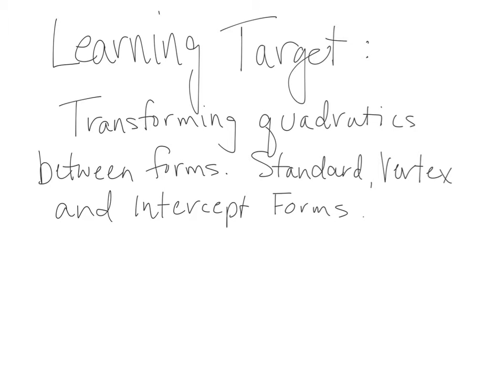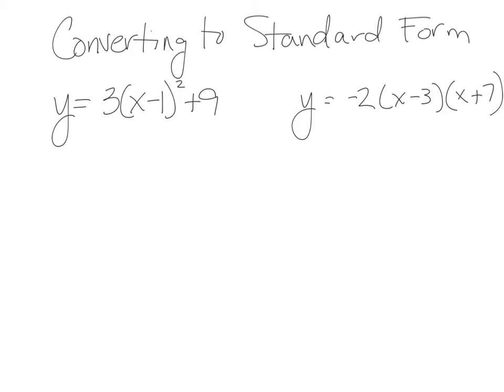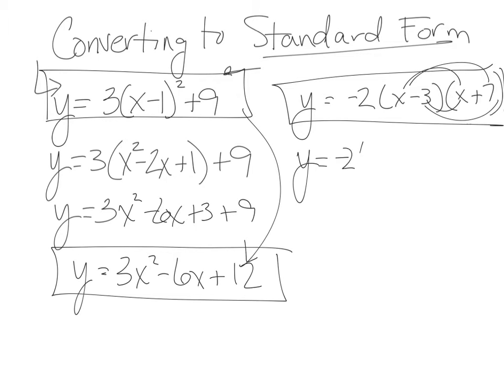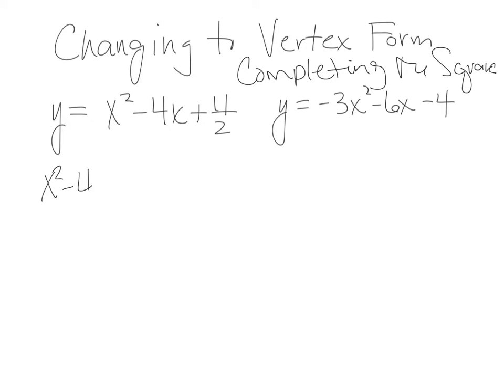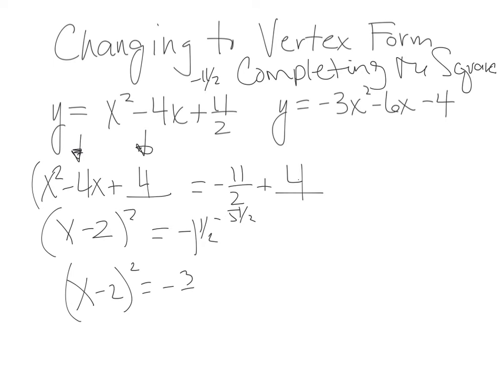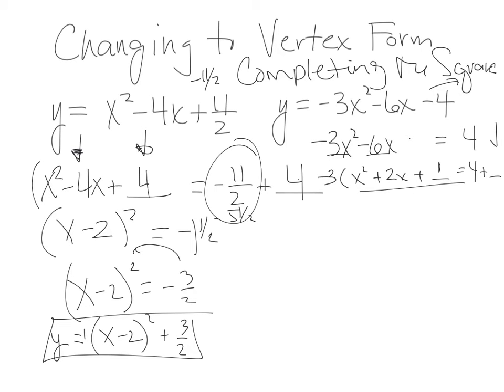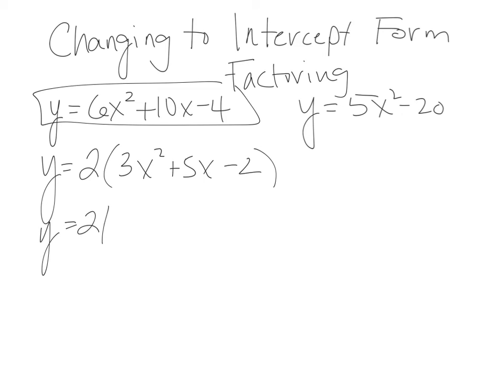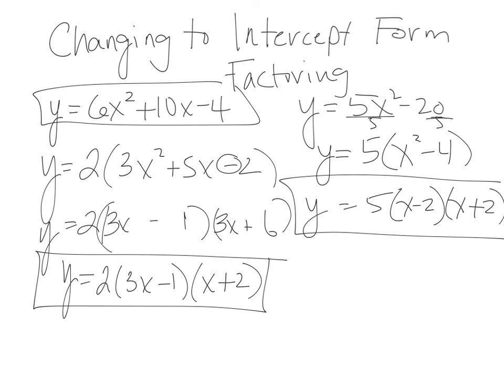LT 2.converting quad